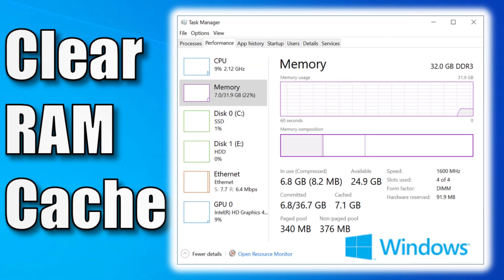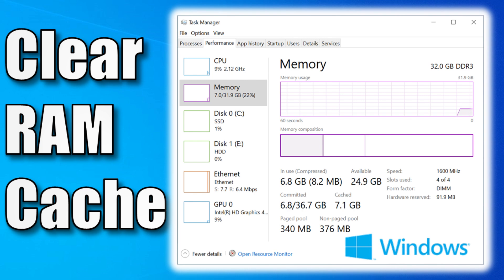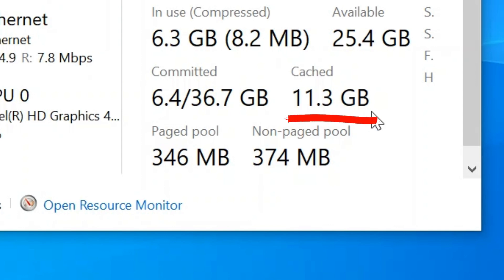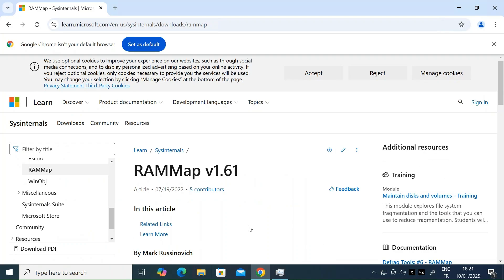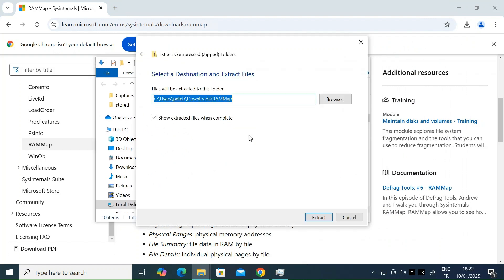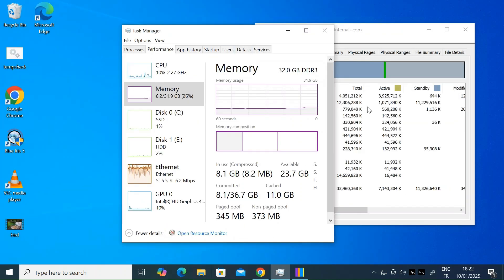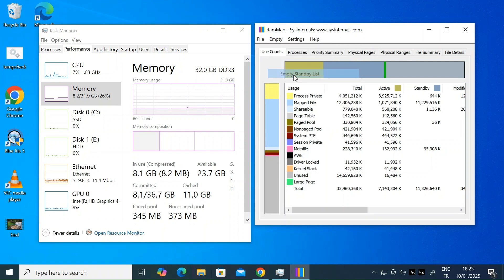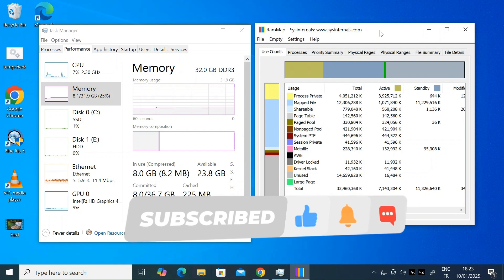How to Clear RAM Cache in Windows | Speed up your PC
By clearing out the RAM cache on your windows machine could make your windows computer run faster.  So in the video I show you how to find your RAM cache and then clear the RAM cache to speed up your computer.

RAM is short for Random Access Memory. It is a temporary form of memory that enables the fast smooth operation of your computer at start up and loading apps. The more RAM generally the better for PC performance.